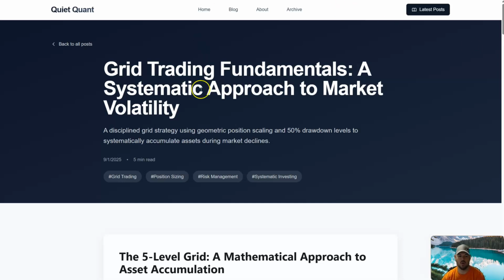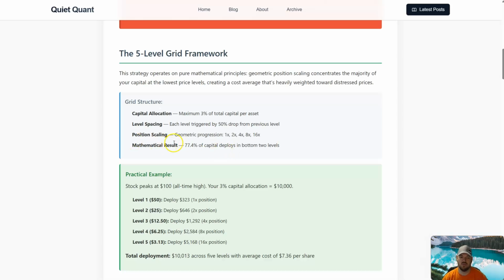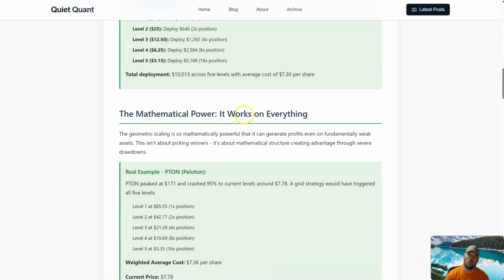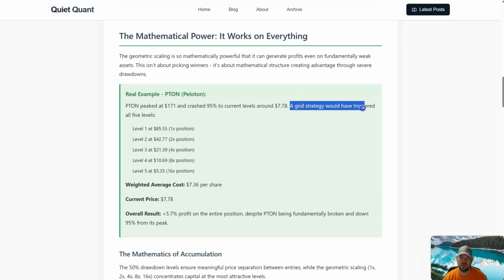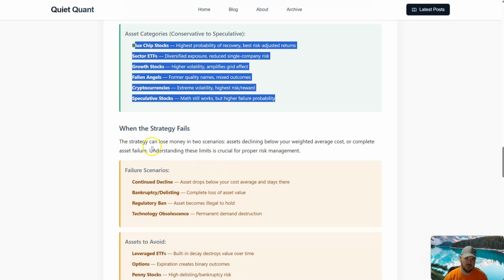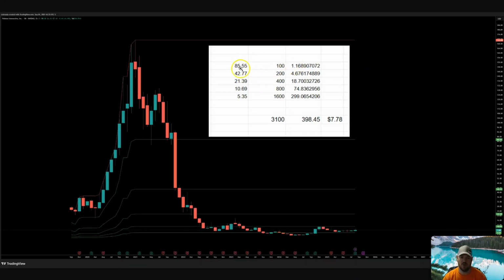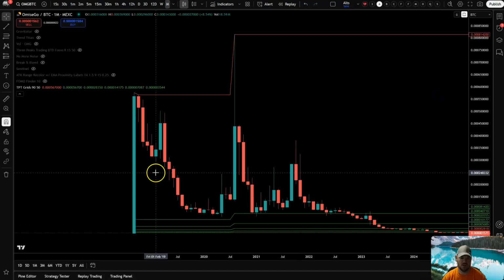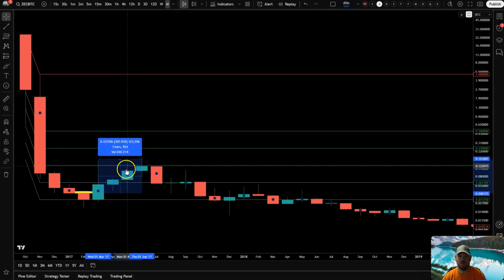The Quant Strategy That Makes It Nearly Impossible to Lose (95% Crash Example Included)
In this video, I break down a strategy I created several years ago that uses geometric position sizing to profit from market crashes. Using PTON as a real example - a stock that dropped 95% from its peak - I show how this systematic approach can generate profits even from fundamentally broken companies.

What You'll Learn:

- The 5-level grid framework with drawdown triggers
- Why geometric scaling (1x, 2x, 4x, 8x, 16x) concentrates 77% of capital at the lowest levels
- Real PTON example: How longing a 95% crash still resulted in profit
- Position sizing calculations and risk management
- Which assets work (and which to avoid)

The Strategy:

- Maximum 3% allocation per asset
- 5 levels triggered by 50% drops from previous level
- How geometric position scaling creates weighted average concentrated in the bottom %s
- Works across asset types due to mathematical structure

All trading involves substantial risk of loss. Past performance does not guarantee future results. Consult a qualified financial advisor before making investment decisions. Never invest more than you can afford to lose completely.